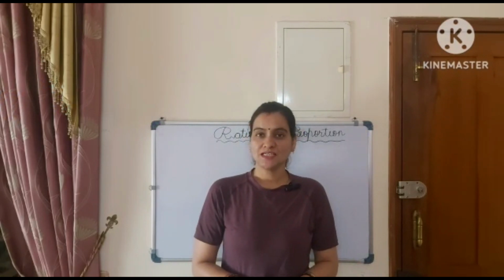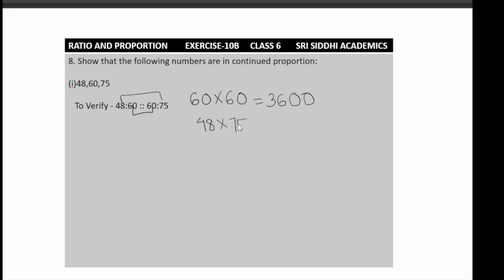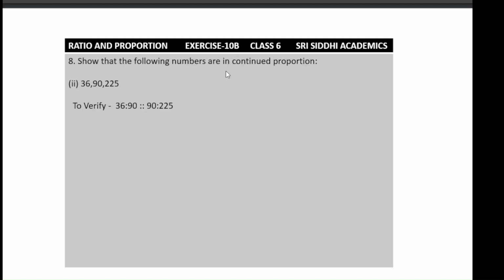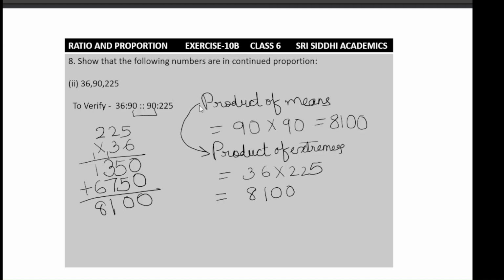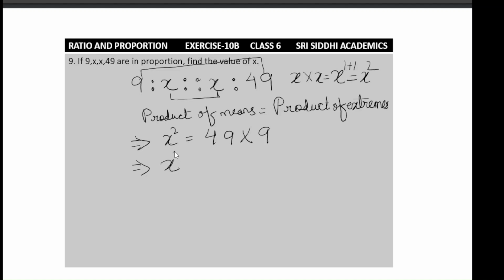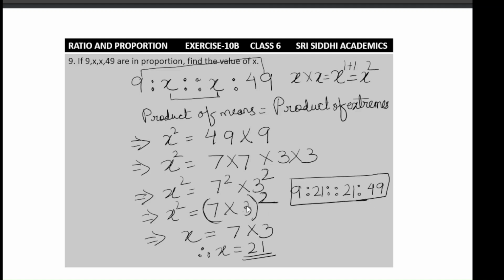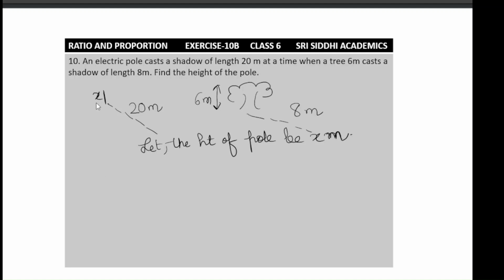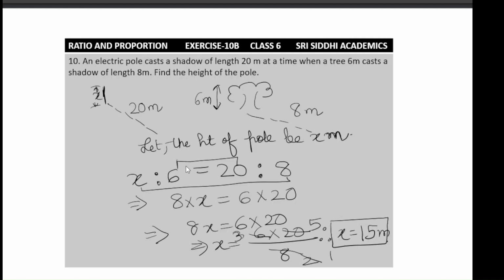Class 6 Maths | Ratio and Proportion | Exercise 10B Q8,9,10 Explained |Cbse | Ncert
Class 6 Maths | Ratio and Proportion | Exercise 10B Q 8,9,10 Explained |Cbse | Ncert Ncert#RSAggarwal#RatioandProportion#srisiddhiacademics